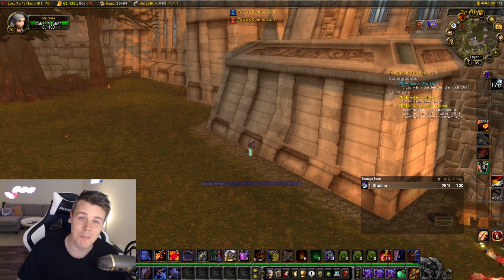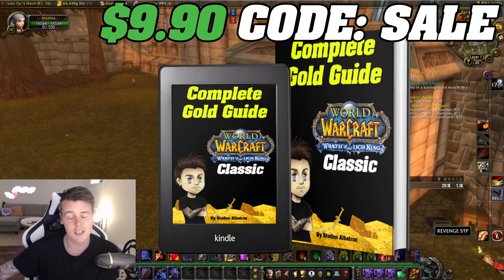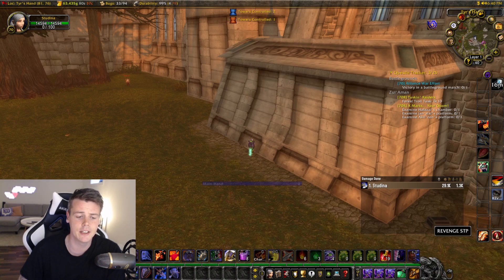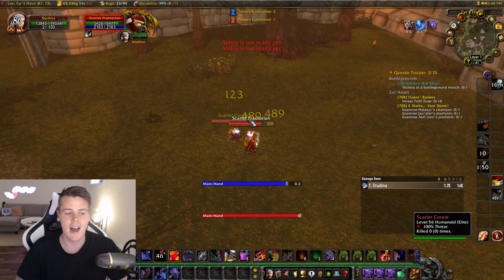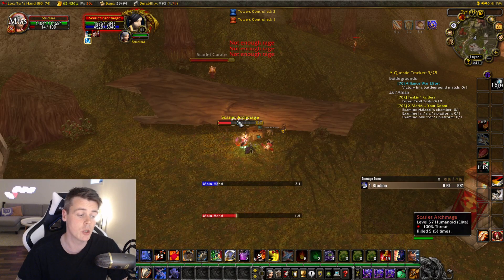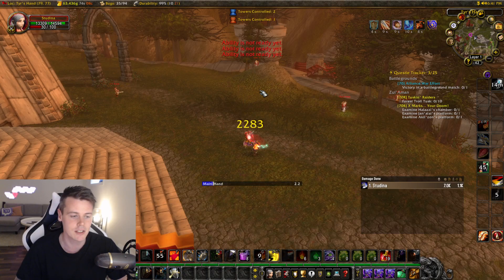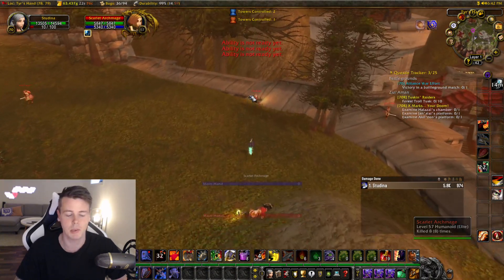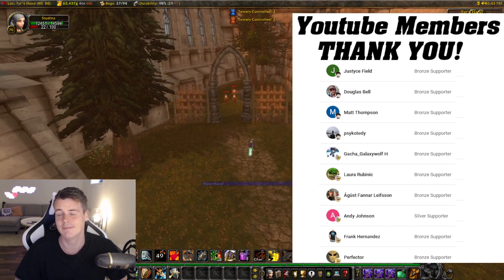WOTLK Pre-Patch: BIG CHANGE! Make BIG GOLD!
NOW ONLY $9.90 EACH! Use Code 'SALE'